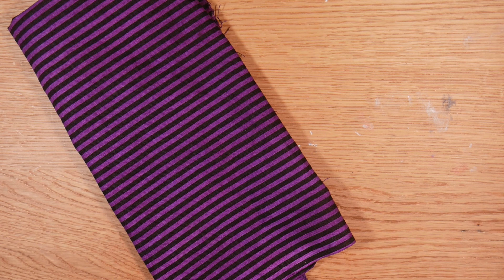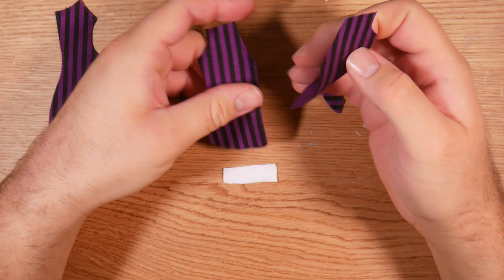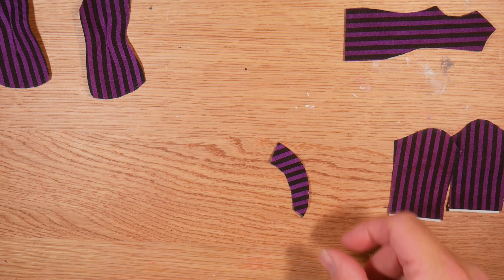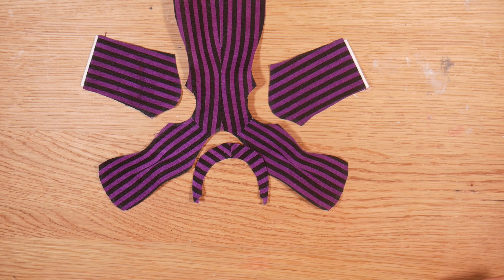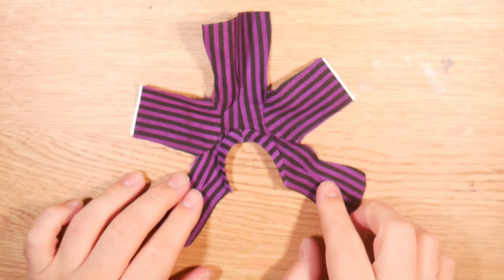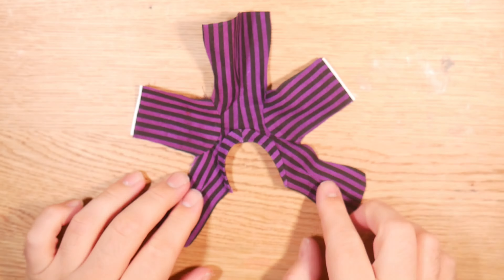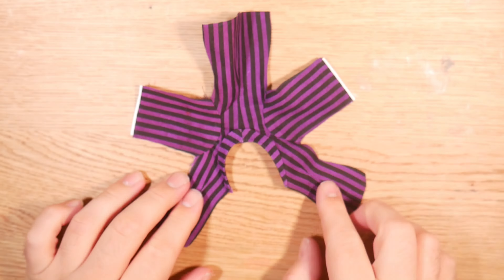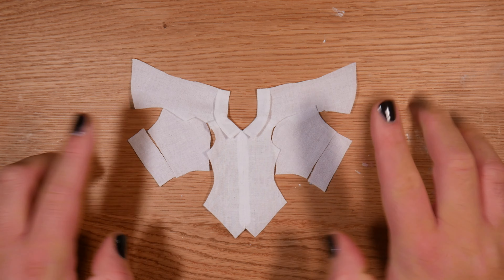Monster High X Wednesday Restyle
This week I’m restyling our favorite ghouls from Nevermore Academy, Wednesday and Enid!
Doll clothing patterns
MATERIALS:
Monster High Doll "Enid" and “Wednesday”
Glue –  Mod Podge Fabric Glue
Fabrics - Cotton in black and white
Rit dye for the fabric
Heat transfer vinyl in gold and silver